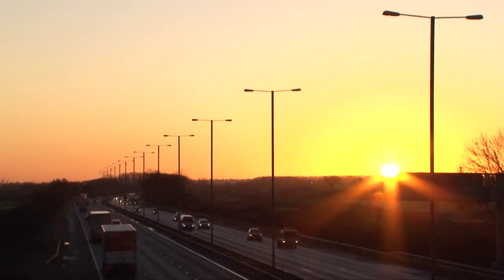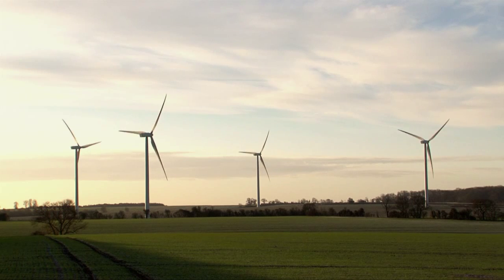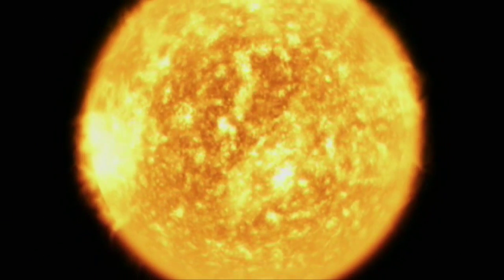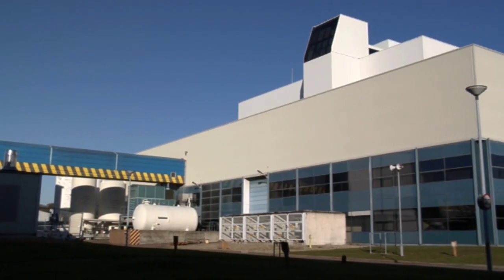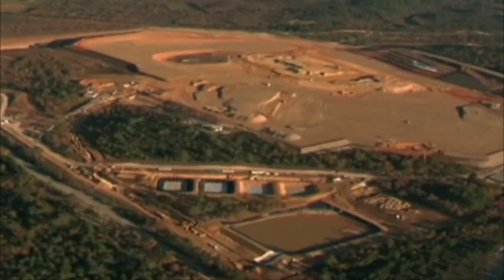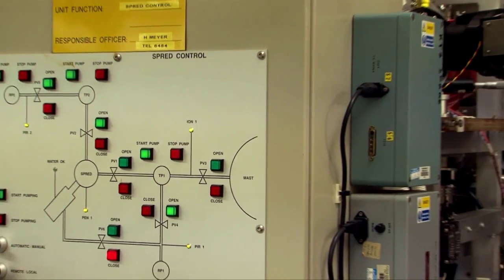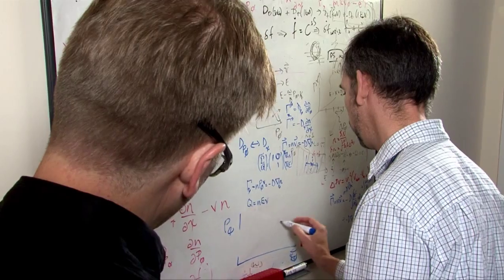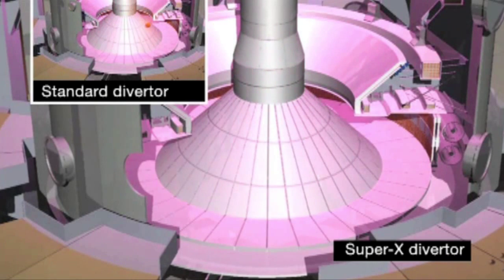The future is fusion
There's nothing hotter than fusion at the moment (at up to several hundred million degrees, we mean that quite literally), so we were delighted to join forces with the UK Fusion Programme to make this...

A film made for Culham Centre for Fusion Energy, highlighting the amazing contribution of the UK to the world's aim of making fusion energy a real sustainable choice for the future.